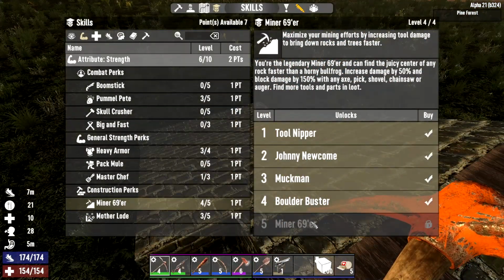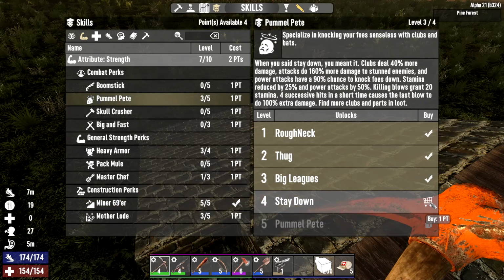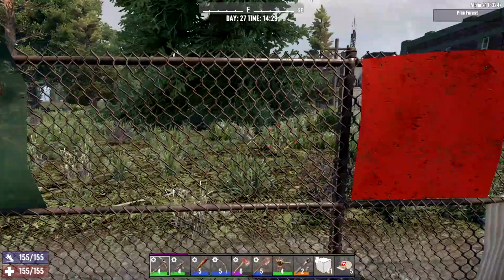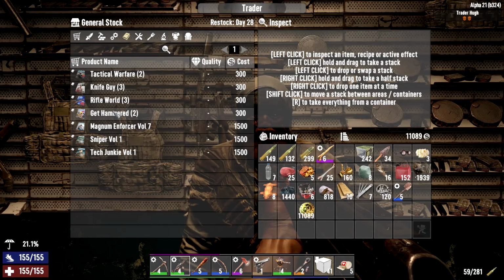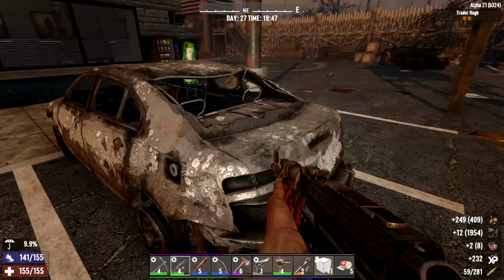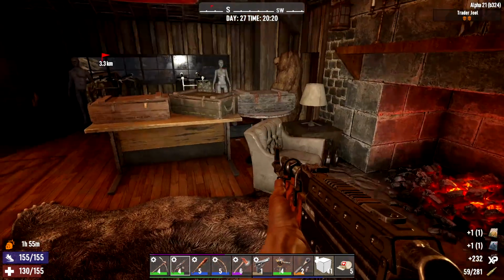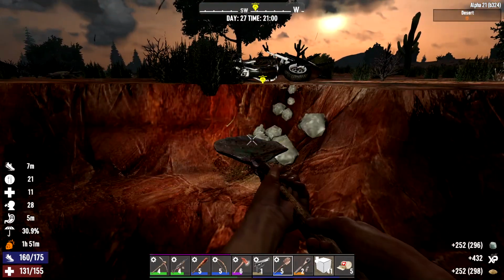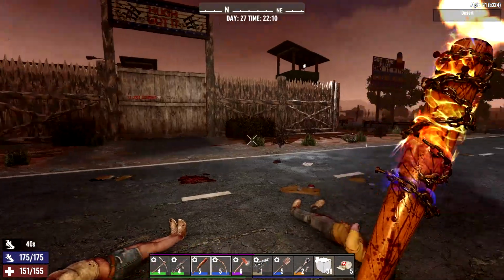7 Days to Die A21 EP26 "Desert spells Gas"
Thank you for the help in finding the correct ramp blocks. Page 2. Radio moment for sure. It's fixed and looks great. We head through the wasteland today and eventually find a desert.